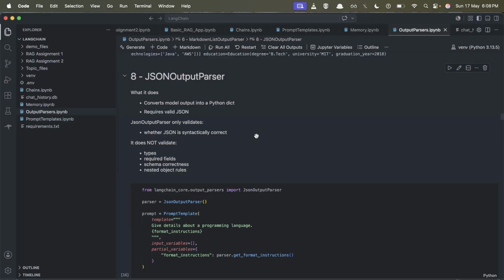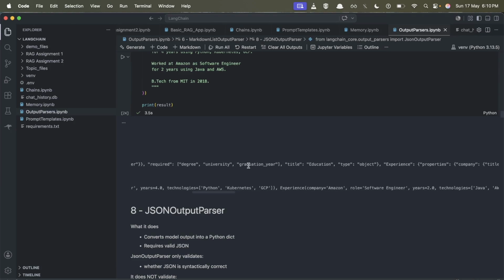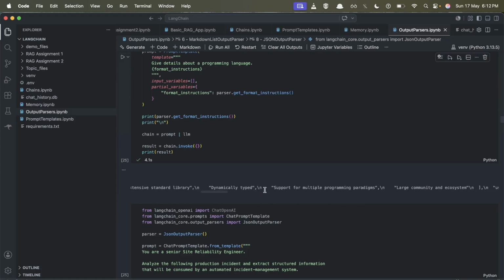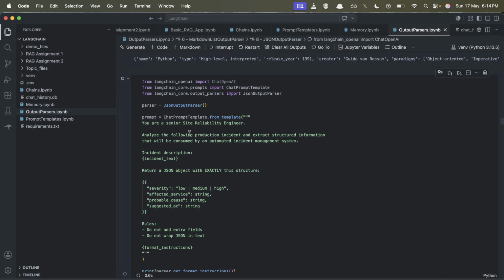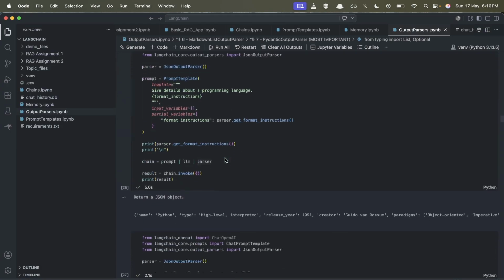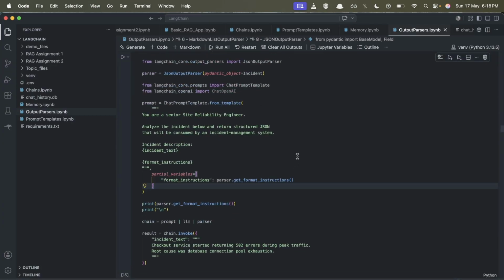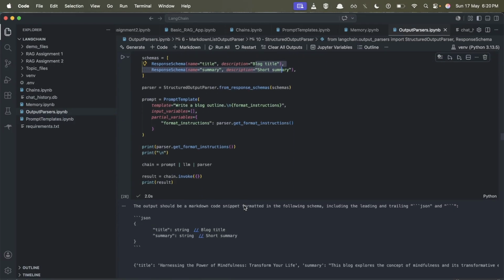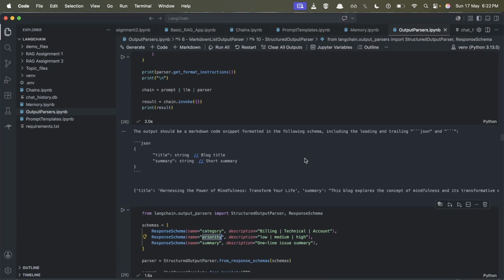JsonOutputParser vs StructuredOutputParser | LangChain Structured Output Guide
In this video, we deep dive into JsonOutputParser and StructuredOutputParser in LangChain and learn how to generate clean, structured, and predictable outputs from LLMs.

Covered in this video:
* JsonOutputParser Explained
* StructuredOutputParser Explained
* ResponseSchema in LangChain
* Generating structured JSON outputs
* Defining output fields and descriptions

You’ll also learn the difference between both parsers and when to use each one while building production-grade AI applications.

Perfect for developers building:
* AI Agents
* Automation Pipelines
* LLM APIs
* Structured AI Workflows
* LangChain Applications